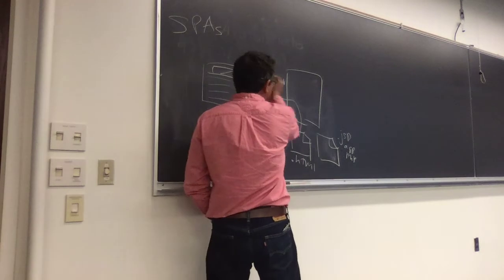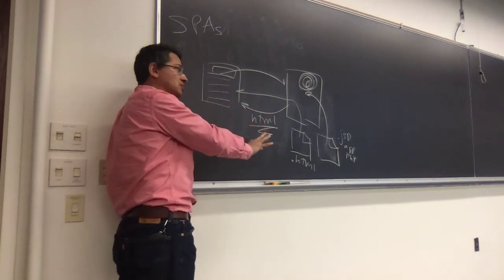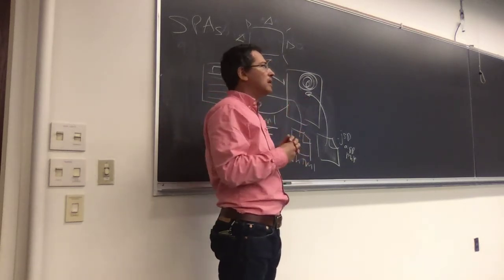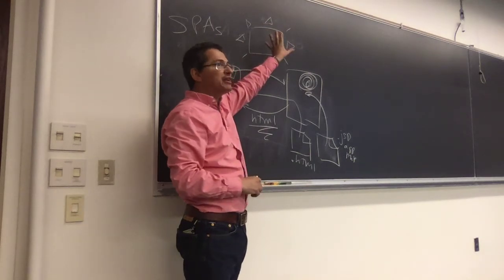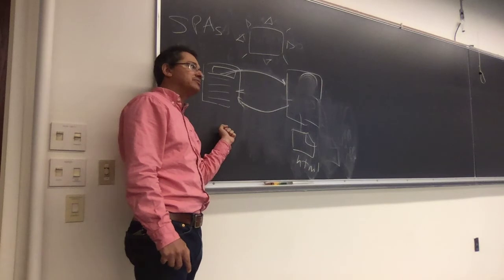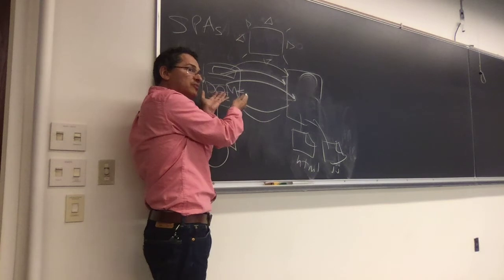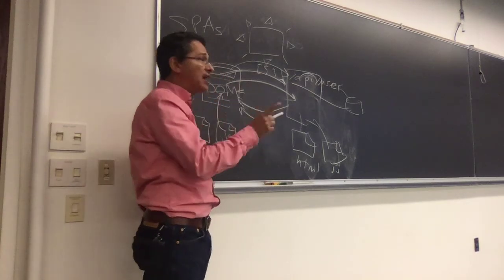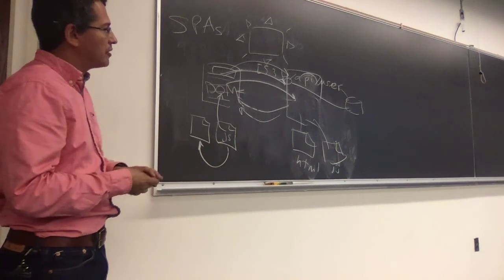M1L2.1 Introduction to Single Page Applications (SPAs)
In this video I introduce the concept of Single Page Applications (SPAs) as a modern approach of building Web applications.